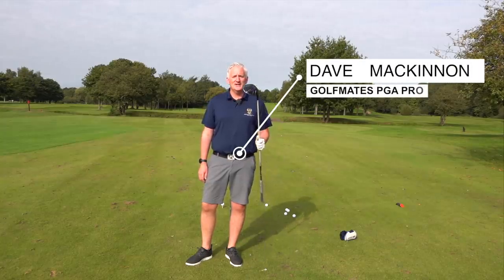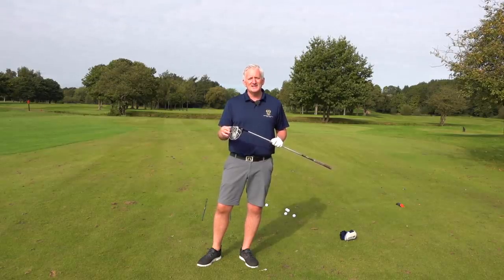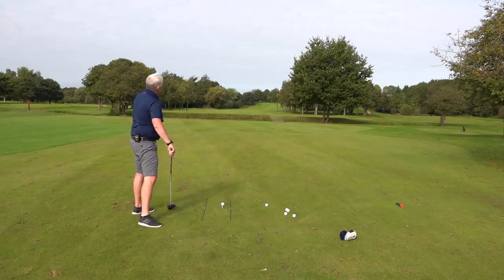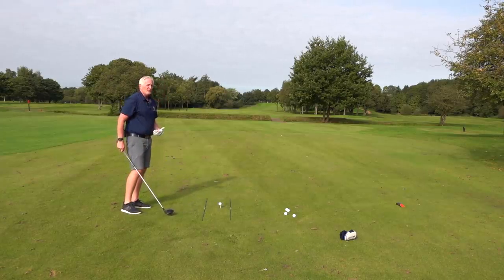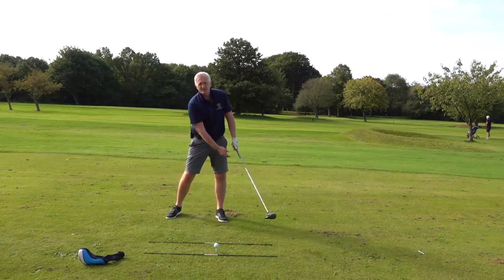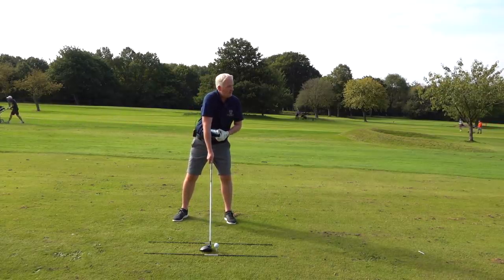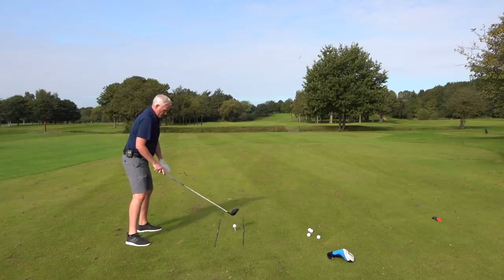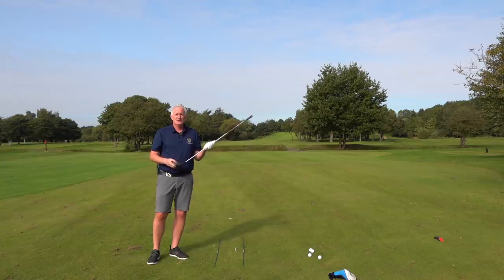simple driver lesson for average GOLFERS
In this video we discuss fundamentals on how to hit your driver STRAIGHT dave our pga pro shows us in our  golf lesson series  how to build a golf swing

►Official Golf Mates Website! Find a Golf Mate Near You!

My Equipment:
Sony FDR-AX700 x2
DJI Osmo Pocket
DJI Mavic Air 2
iPhone 11 Pro